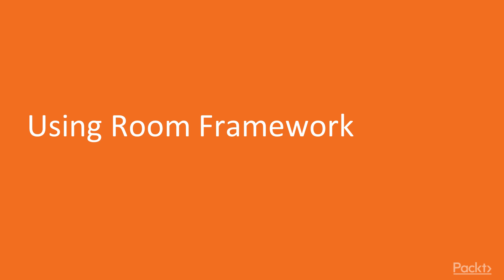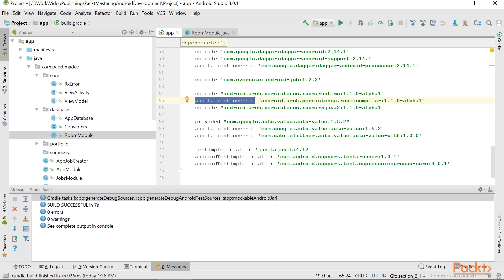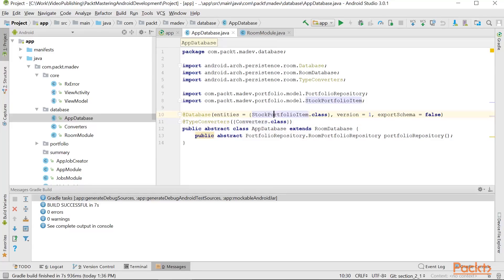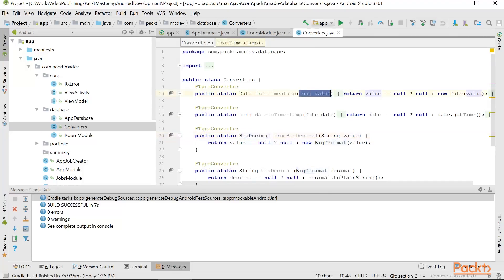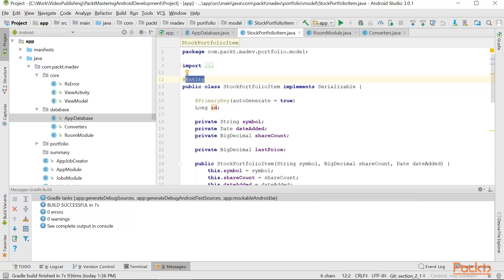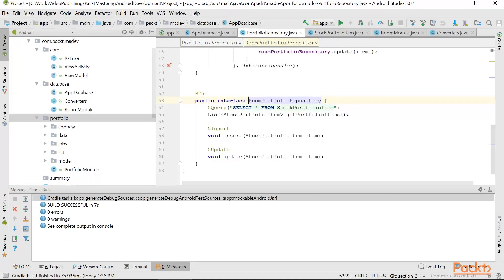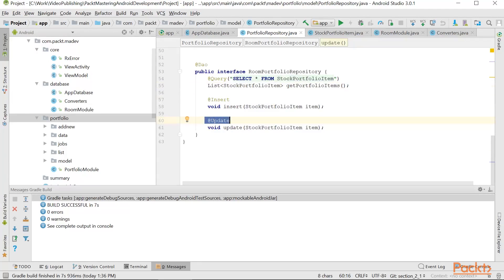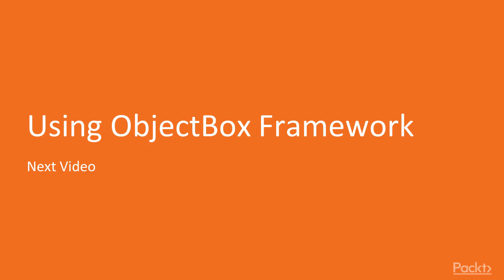11 Using Room Framework